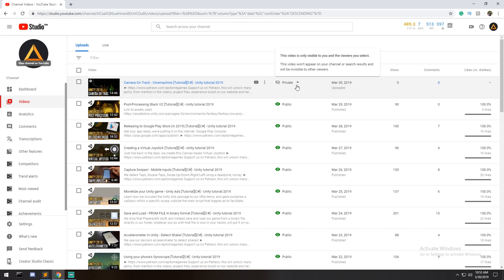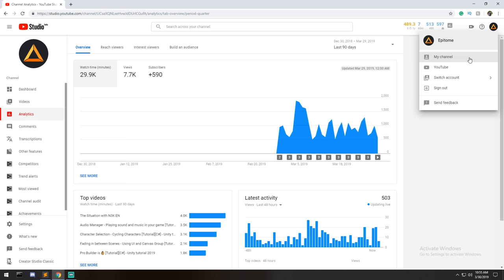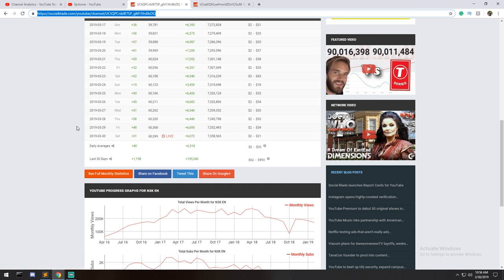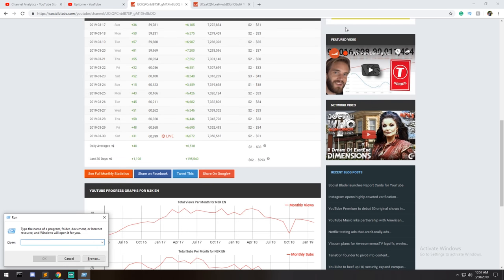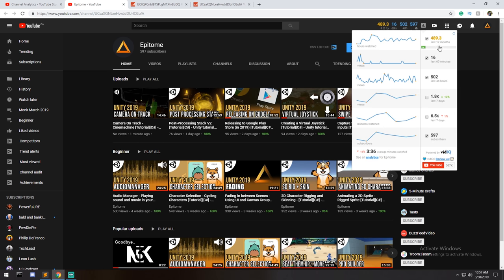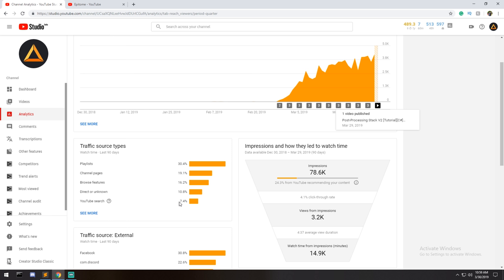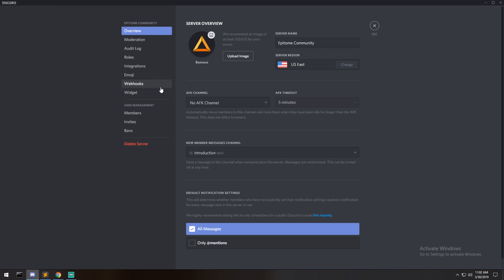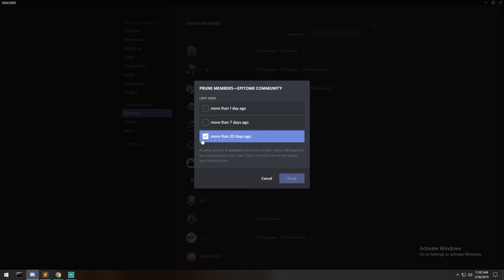Youtube Results, + Google Play Services to come